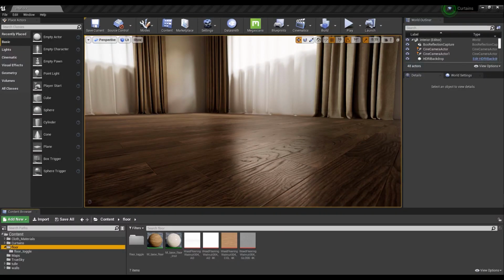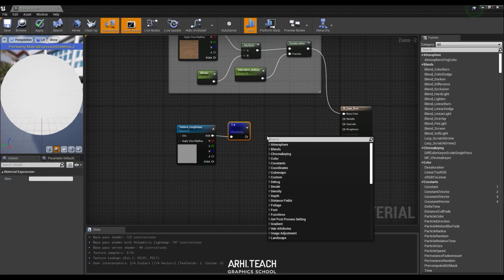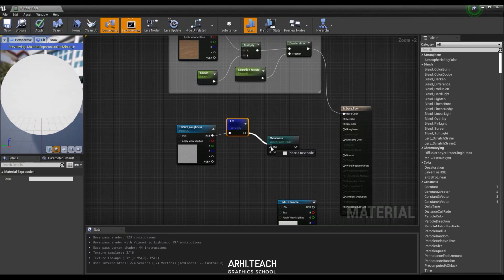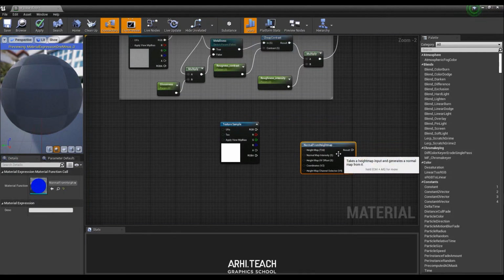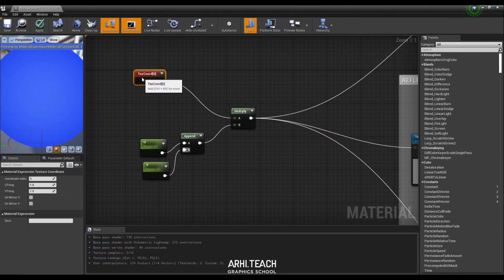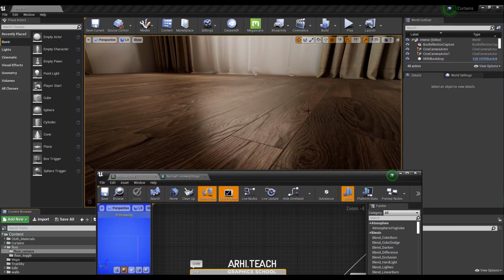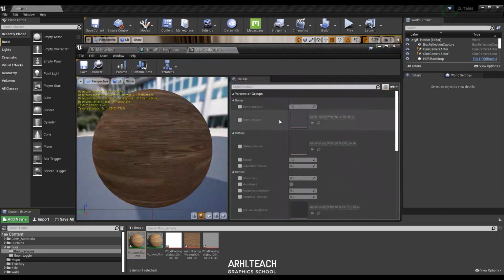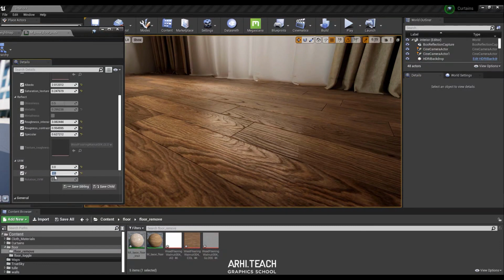How to create complex material in Unreal Engine fast and easy | Unreal Engine for Beginners Tutorial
I'll show you how to create complex materials in Unreal Engine fast and easy

Master the art of creating complex materials in Unreal Engine 5 — fast and easy! 🎨✨ In this beginner‑friendly tutorial, you’ll learn how to build advanced materials step‑by‑step without getting lost in complicated settings. Perfect for those starting their journey in UE5, this guide will help you unlock the creative potential of the Material Editor and bring your projects to life.

Content of How to create material in Unreal Engine fast and easy | Unreal Engine for Beginners Tutorial
0:00​ Intro
0:10​ How to create complex materials in Unreal Engine
2:00​ How to optimize work process with further quick change in Unreal Engine (Diffuse, Reflect, Bump)
3:10 Diffuse
6:10​ Reflect
12:18 Bump
15:00​ Creating a texture control section in Unreal Engine
20:33​ Создание инстанса материала в Creating instance of a material in  Unreal Engine
22:08 Creating your own categories of a material in Unreal Engine
27:48​ Testing of complex material settings in Unreal Engine
34:30​  Outro